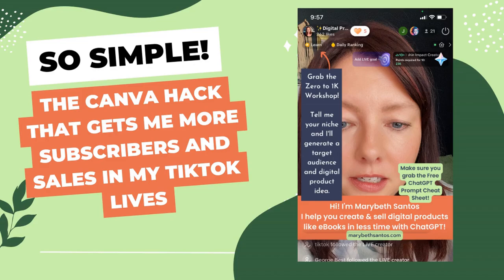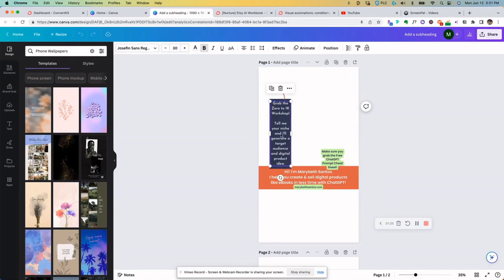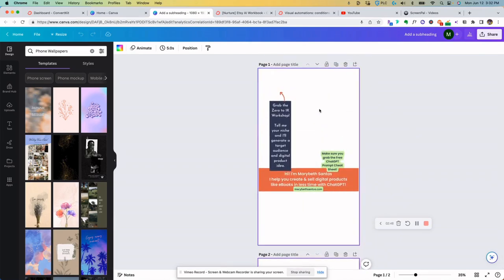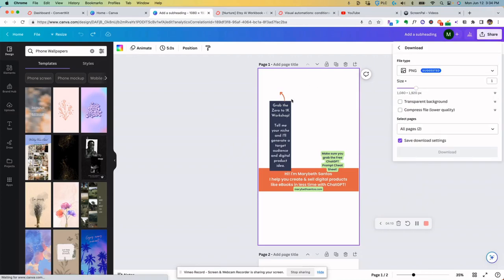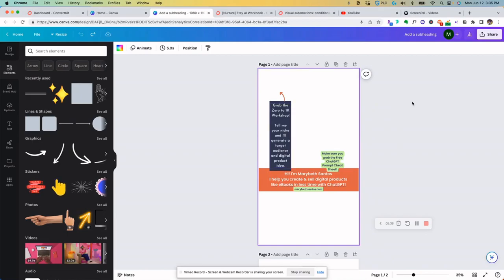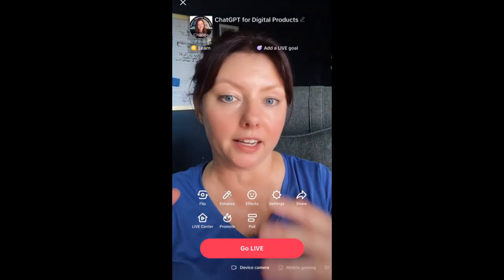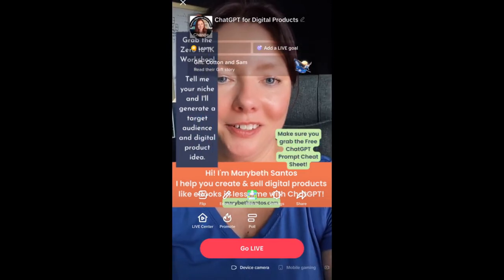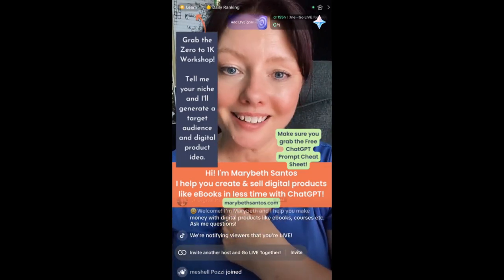TikTok Live Graphic Overlay Tutorial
I've got something that's going to seriously up your TikTok Live game. 🌟

I'm excited to share my new YouTube tutorial on how to create a Graphic Overlay for TikTok Lives. 🖥️🎨

Every time I do a live, at least a few people ask me how to create the overlay I use on my screen and now I finally have a simple way of sharing it!

This overlay is not just about looks - it’s a powerful tool. 🛠️ It keeps your audience engaged, helps you build your email list, and boosts sales of your digital products like ebooks and courses! 📘✉️

So, grab a cup of tea, and let’s dive into making your TikTok Lives more effective and engaging! 🍵👇